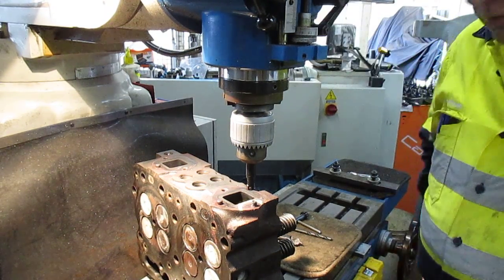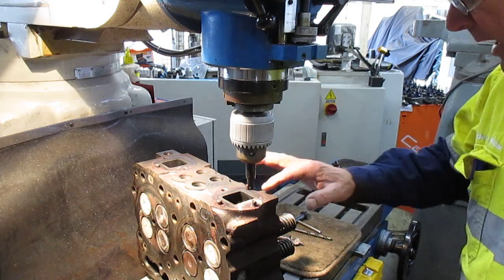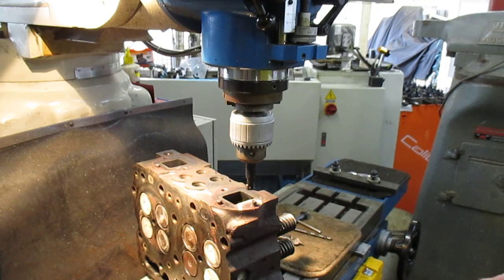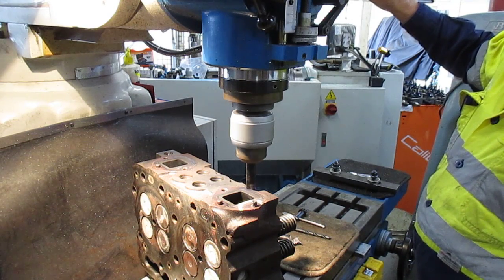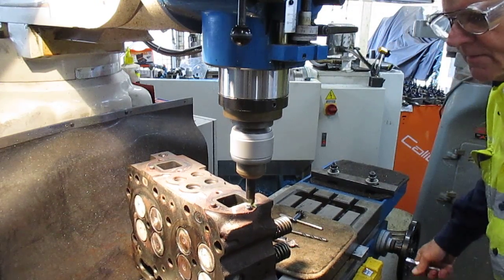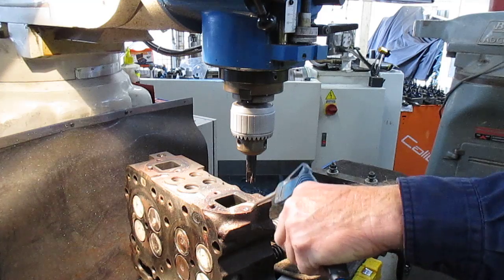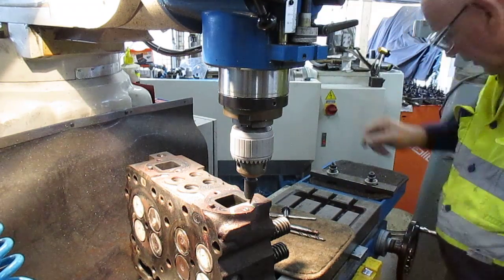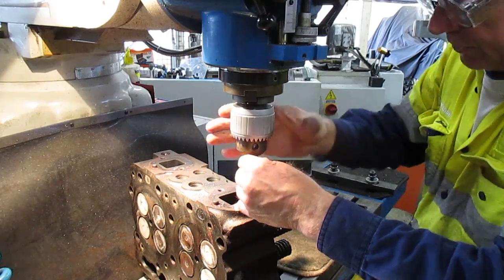Getter Out 14 head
Getter Out 14 is an N14 Cummins engine head stud removal. We show how we go about removing a frozen stud in an engine head, firstly cutting off any piece sticking out above the casting which helps to define the stud centre, then on to the getter out bit fully covered in this video.